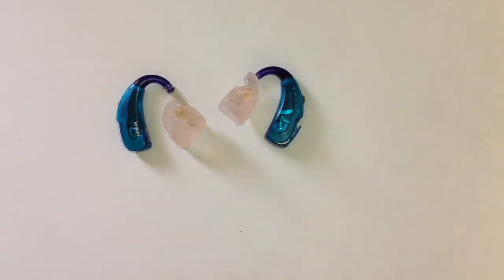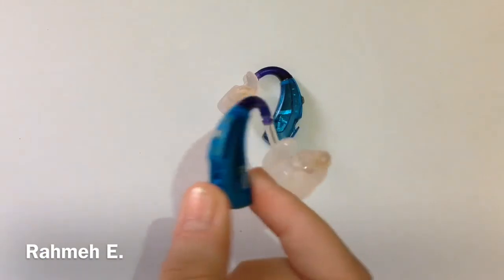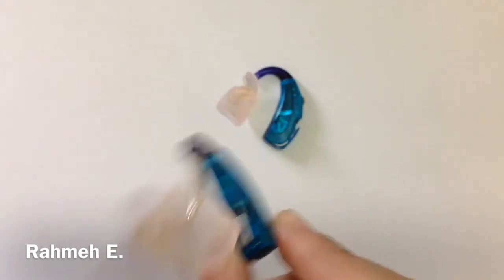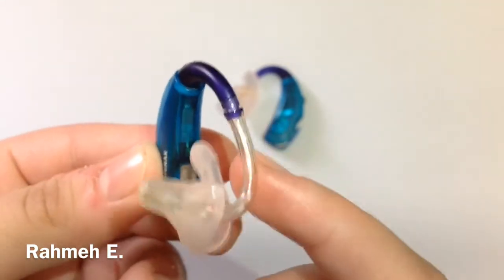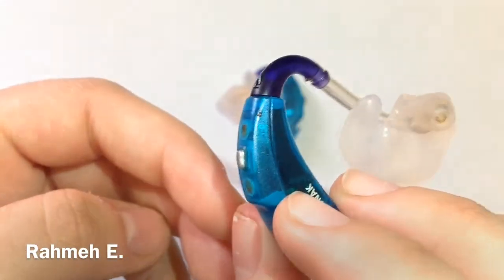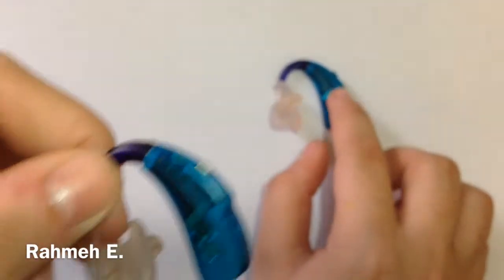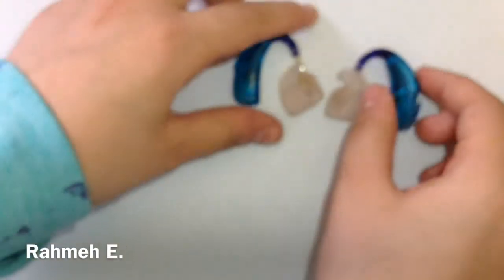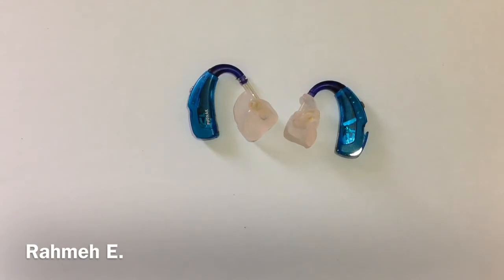PARTS OF A PHONAK SKY HEARING AID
Hey guys, in this video I describe the parts of a Phonak Sky hearing aid. I hope that this video answered any questions you had about this topic.

I would love to see what you guys have to say! And if you get the chance, share and like this, and my other videos. I would really appreciate it!